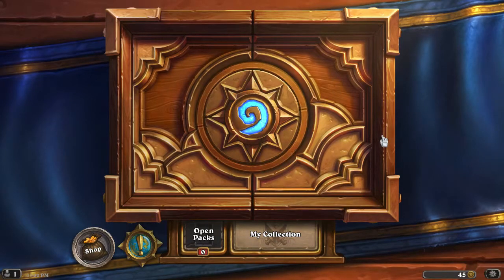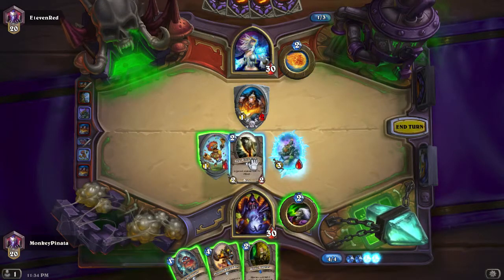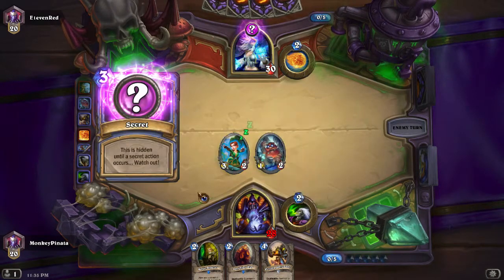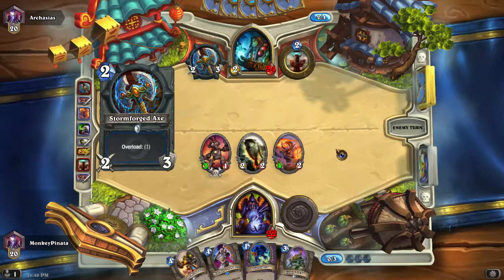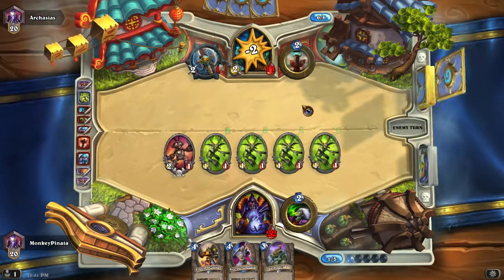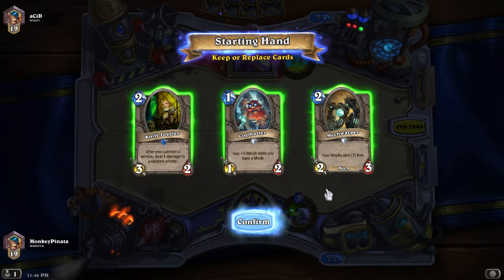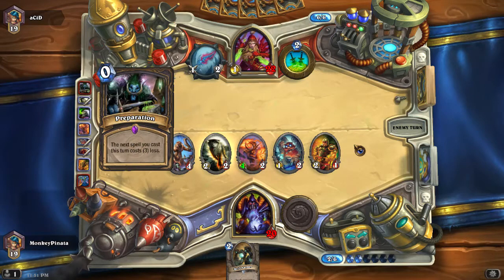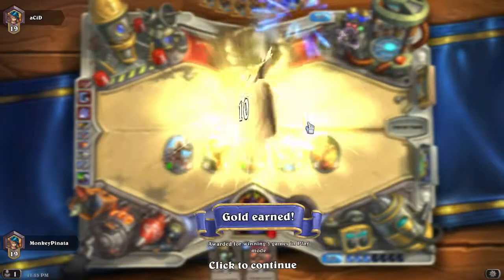Hearthstone Gameplay - Mech Zoolock (Warlock Constructed)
3 Likes ...?__ Hello guys, This time we are playing Zoolock because I am a low rank and it is a very good deck to climb with.

Battletag #1313
Friend me on Steam: Monkey Pinata